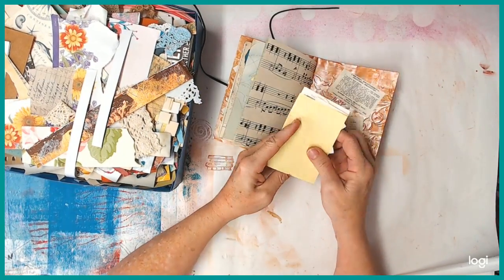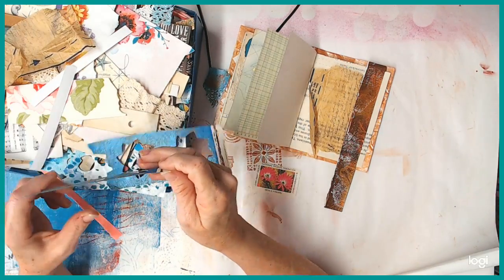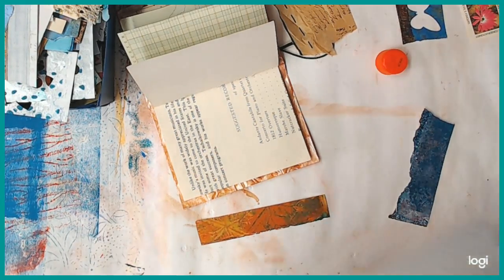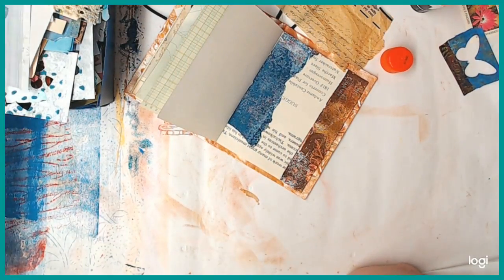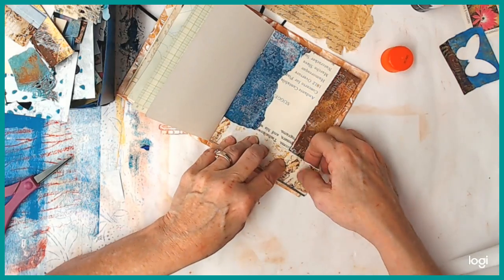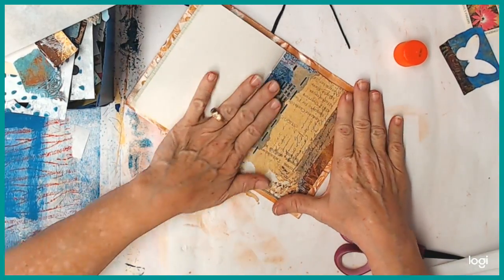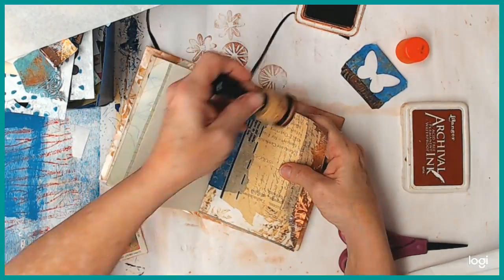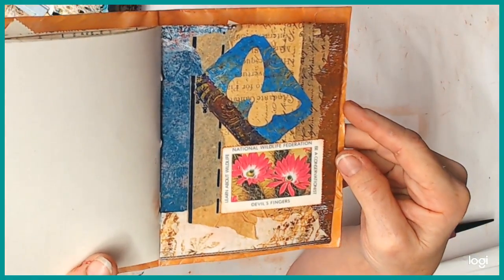Yet another collage in the envelope journal